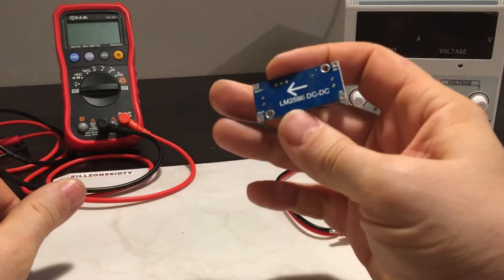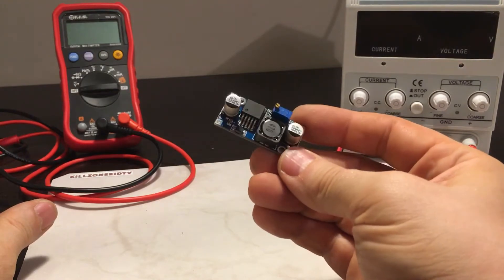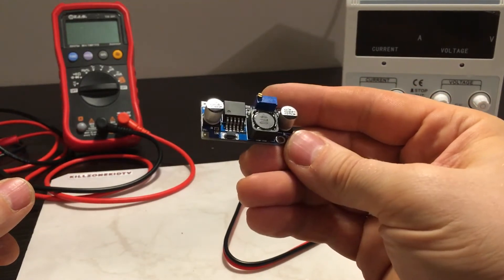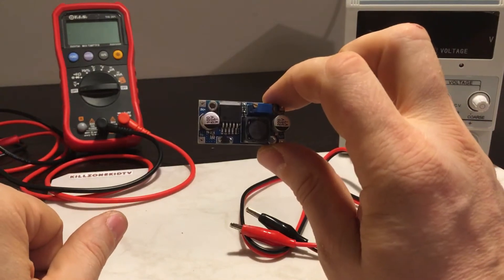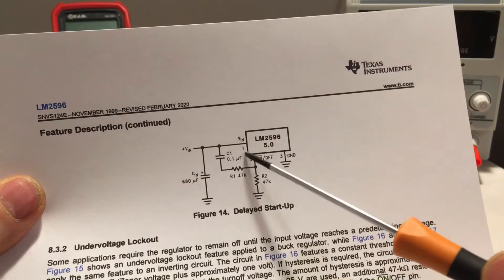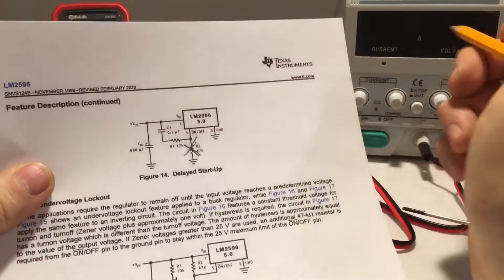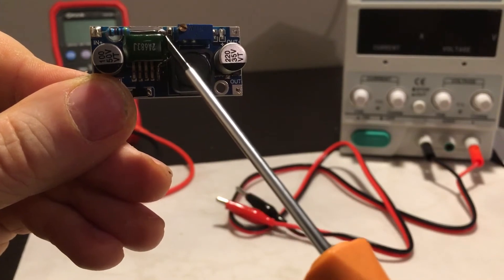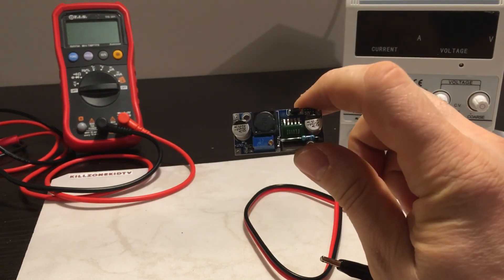LM2596 DC-DC Buck Converter (adding delayed start)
A quick review of LM2596 DC to DC step down buck converter board and delayed (soft) start implementation.